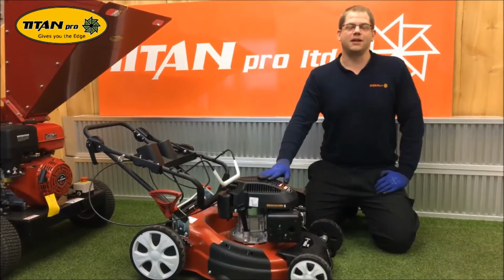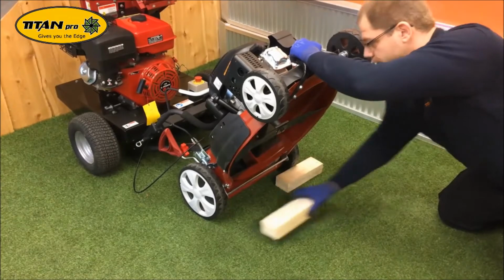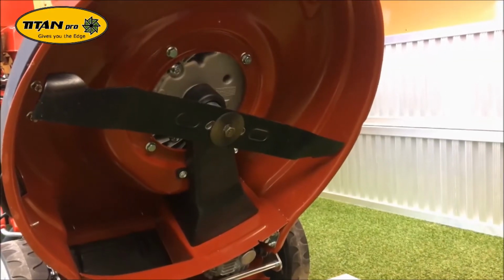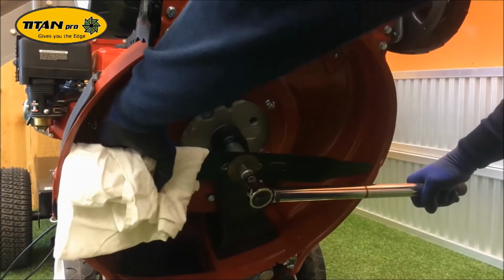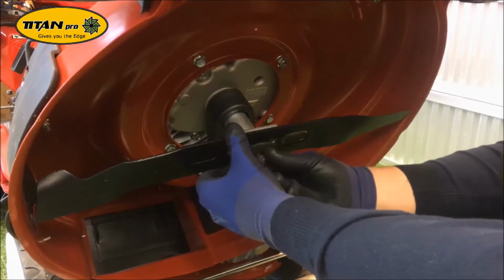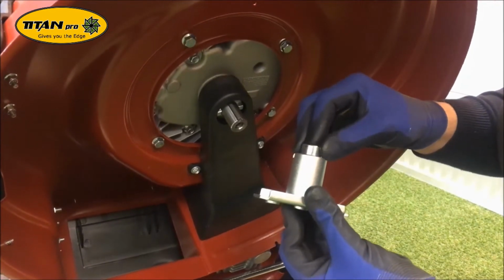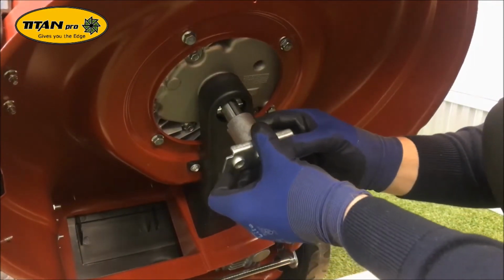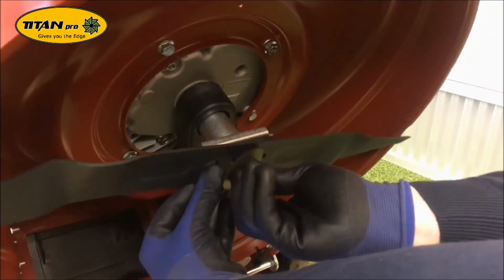21" Lawnmower Blade/Blade Boss Change - How-To from Titan Pro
This lawnmower is no longer available, but you can find our complete range of spares for all of our petrol lawnmowers on the following

This video will walk you through how to change both the blade and the blade boss on the Titan Pro TPHW21 three-in-one lawnmower, with easy-to-follow instructions.